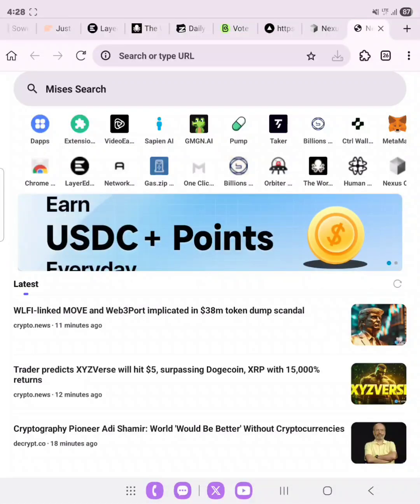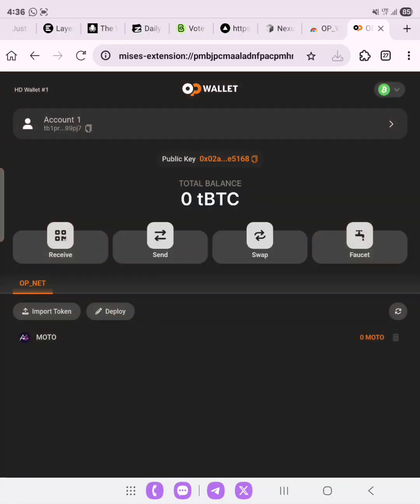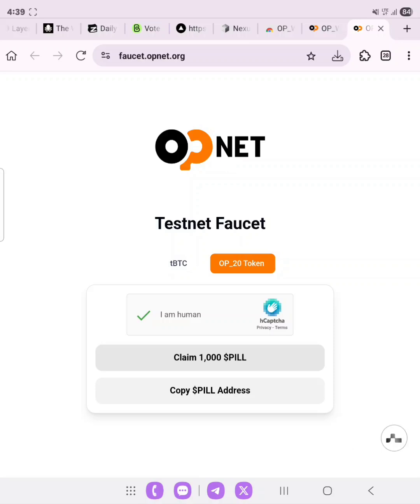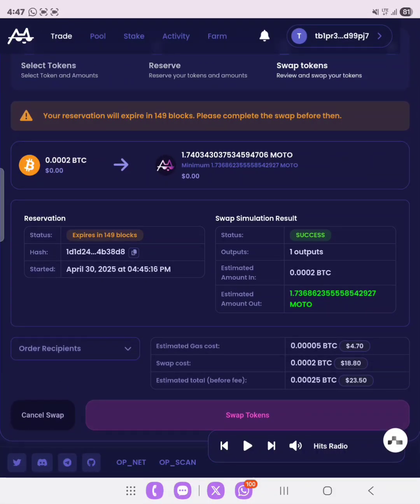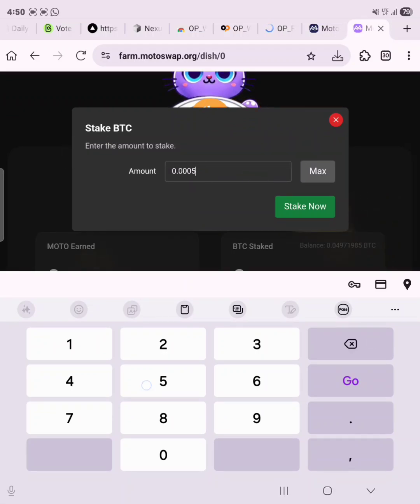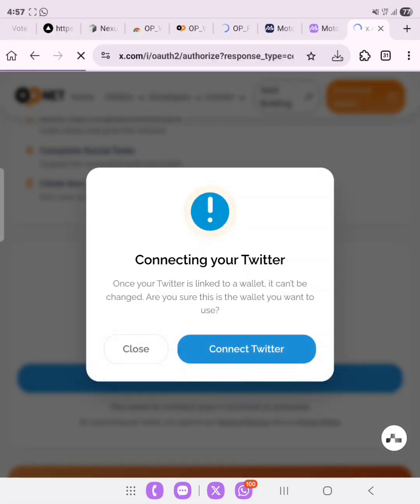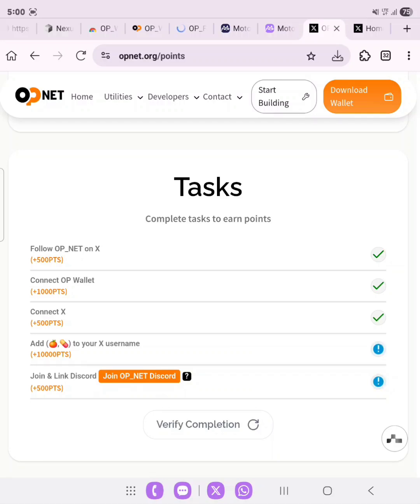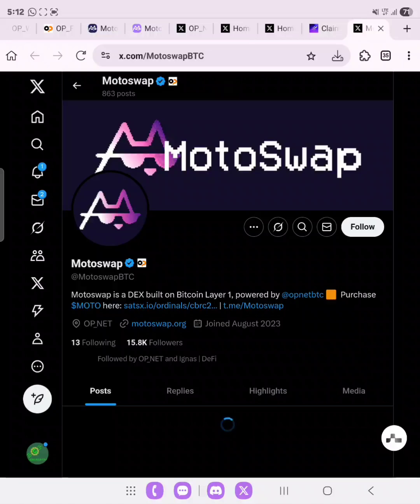Op Net Testnet Guide On Mobile Phone | Opnet Airdrop Guide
🔥 OP_NET is LIVE on Bitcoin Testnet! 🔥

DeFi. Smart Contracts. Native on Bitcoin Layer 1.

Early pioneers - it’s time to shape the future.

2/ Download OP_Wallet 🛠️

To access OP_NET Testnet:

Download OP_Wallet from the Chrome Web Store.

3/ Get your Testnet Tokens 🎯

Use the faucet to claim tBTC and OP_20 testnet tokens.

4/ Dive into @MotoswapBTC + MotoChef 🌊

Now you’re ready to use OP_NET’s FIRST dApps:

MotoSwap: Native BTC and OP_20 token swaps
MotoChef: STAKE your tBTC and earn rewards

5/ Join the Referral Hub 🚀

Invite friends to OP_NET and earn points.

Every completed task and referral boosts your position.

The future of Bitcoin DeFi starts NOW 🔥

Download the wallet.
Get your tokens.
Start swapping.
Stake and farm.
Invite your friends.
Dominate the testnet.

We’re early. You’re early. Let’s make history 🍊💊